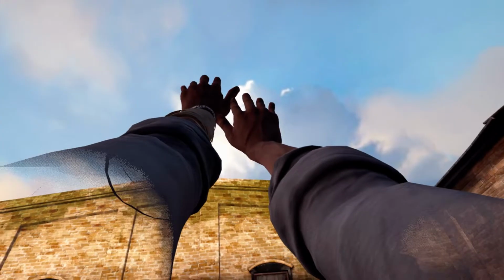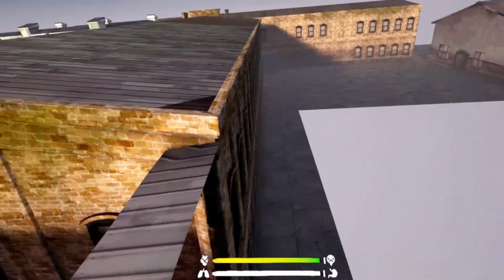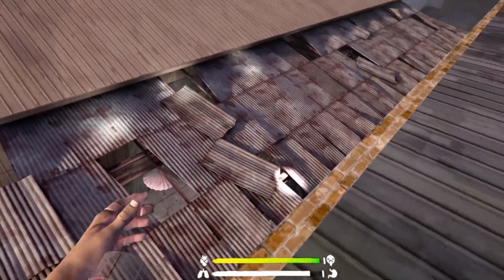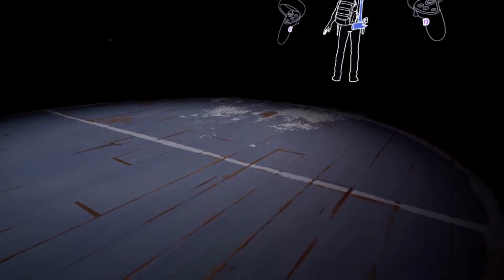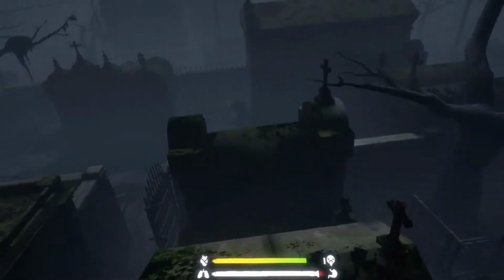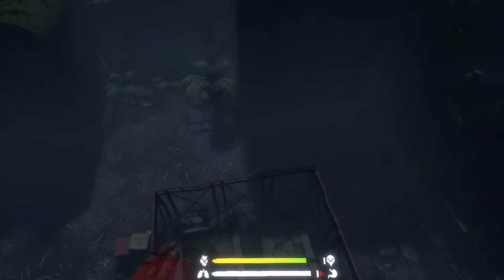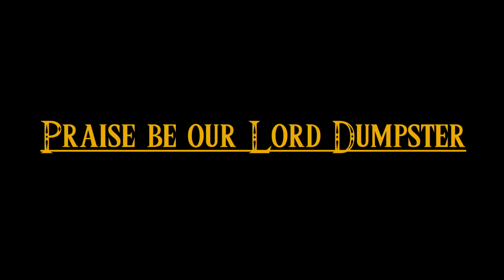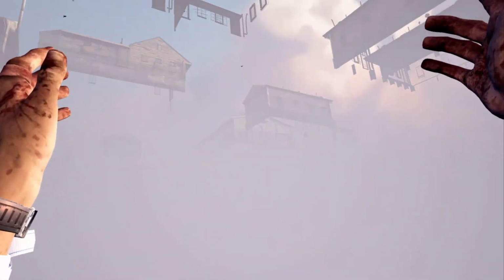Sins of Saints and sinners: Out of bounds, Glitches, and Miscellaneous - Compilation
This video took me so long (4 months, promise no more mentioning surgery lol) and was so much work I'm surprised I finished it. There are only a very few amount of things I didn't add, but maybe ill make a short follow up if there is enough to do. I love this game and have had so much fun breaking it, discovering its secrets, its out of bounds and its inner workings. I know a few people had found similar out of bounds routes at about the same time as me(example bastion) so shout out to the glitch hunting and speed running community. Some of the out of bounds I have been sitting on for some time to showcase it this video especially Rampart!

I have 5 more walking dead videos planned 3 nobody has done before and an idea for a Pokémon video series so keep an eye out for those vides coming sooner than this one did.

Edit: There are few word choices i got wrong my bad, and in the zombie Henri part, the other zombies don't just show up if you don't kill the walkers in aftershocks during "Burgled" they will follow you and stay with him till you come back and then the next day they stay but when you go to the next level there gone.

Thanks
My partner- Shoutout to Boga (for her)
Bananaman

00:00 Smooth Intro
02:12 Tutorial - Out of Bounds
07:58 Tutorial - Miscellaneous
09:19 Graveyard - Out of Bounds
13:26 Graveyard - Out of Bounds - not under the map
16:40 How to get into the church when locked
19:44 Graveyard - Miscellaneous
27:42 Graveyard - Glitches
29:00 Via Carolla - Out of Bounds
30:41 Shallows - Out of Bounds
31:58 Shallows - Rooftop
32:34 Memorial Lane - Rooftop
33:27 Memorial Lane - Miscellaneous
35:21 Memorial Lane - Softlock
35:56 Rampart - Out of Bounds - My favorite
38:55 Bastion - Out of Bounds
40:42 Bastion - Rooftop
41:38 The Ward - Out of Bounds
43:50 Bywater - Out of Bounds
45:17 Praise be our lord dumpster
45:41 Bywater - Glitches
46:09 Title Screen - Out of Bounds
48:44 Goodbye, I hope your doing good! *heart*

Edit: There are few word choices i got wrong my bad! I'm new to scripts, voice over and I'm also dyslexic and that can put a damper on some things lol. Also in the zombie Henri part, the other zombies don't just show up if you don't kill the walkers in aftershocks during "Burgled" they will follow you and stay with him till you come back and then the next day they stay but when you go to the next level there gone.

YouTube library
Autumn wind - dyalla
Lazy walk - cheel (used that one all the time)
Leave it alone - underbelly
Truearerealaffectionpart4
sunny days - anno domini beats
things are going down southampton - verified picasso
somewhere fuse - french fuse
four more weeks - vans in japan
as you fade away - neffex